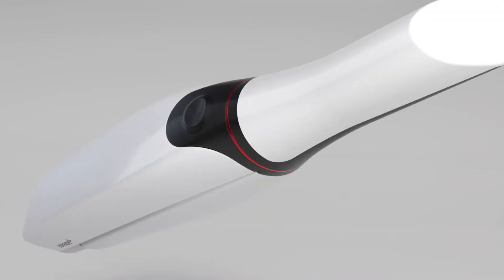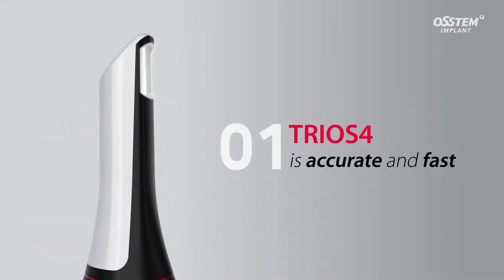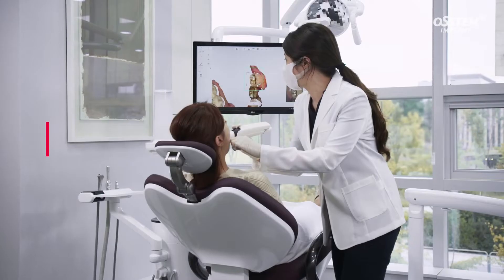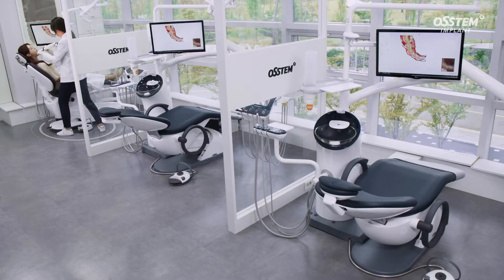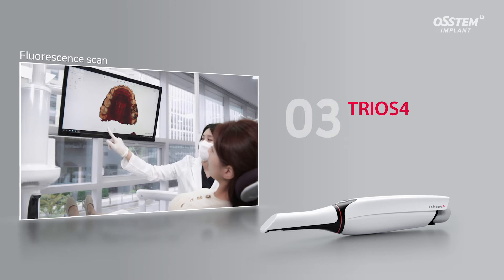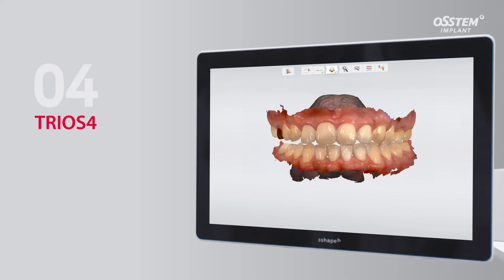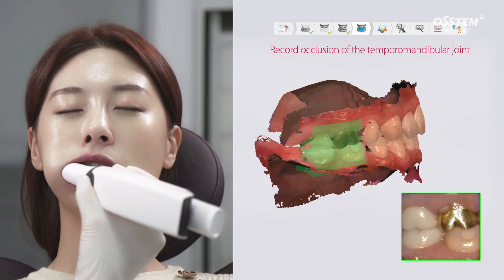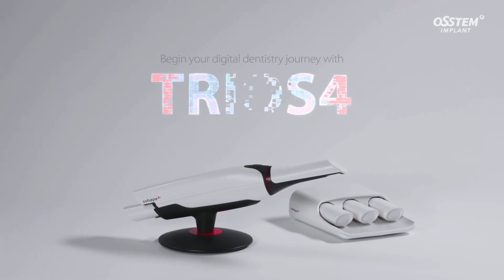TRIOS4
The beginning of digital dental "TRIOS 4"
Introducing "TRIOS 4", the beginning of digital dental.

1. TRIOS 4 is precise and fast.
2. TRIOS 4 is a wired and wireless integrated scanner.
3. TRIOS 4 can assist in the diagnosis of dental caries.
4. TRIOS 4 can record the occlusal movement of the patient.